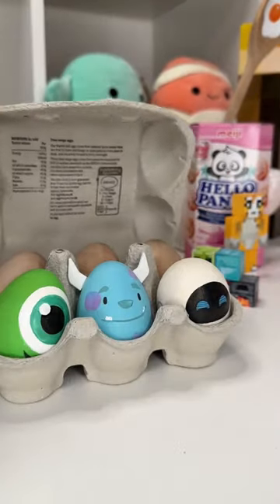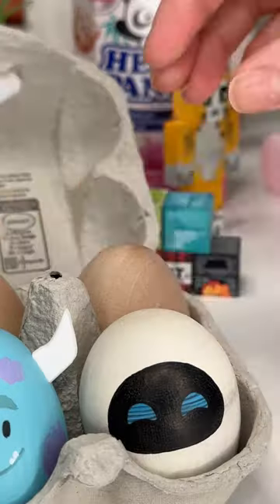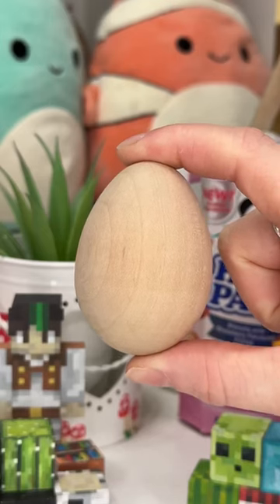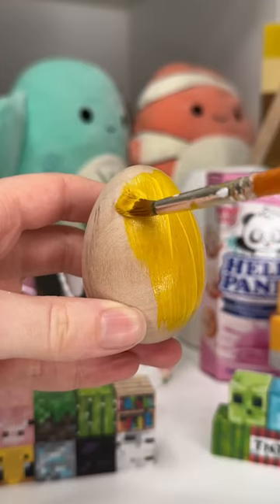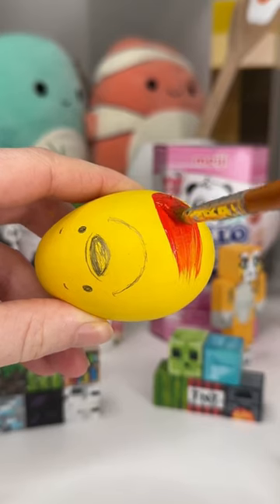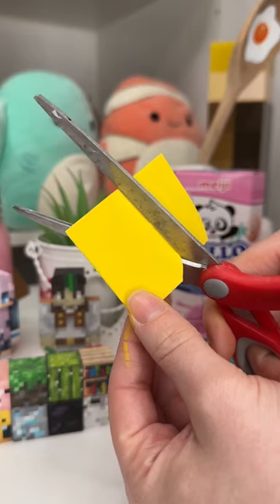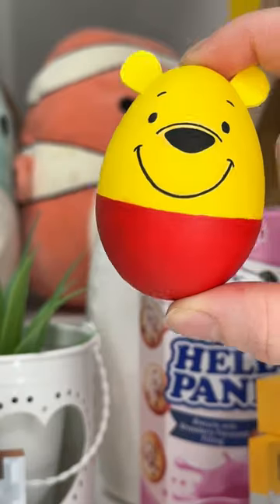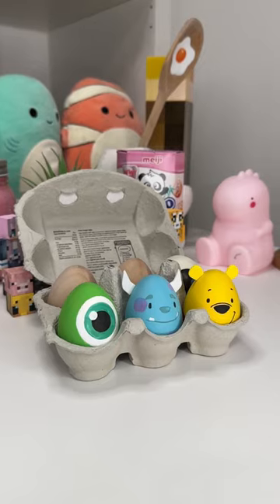Painting a WINNIE THE POOH easter egg!